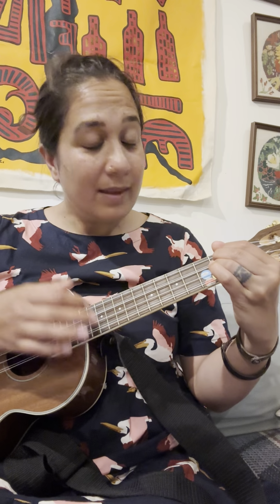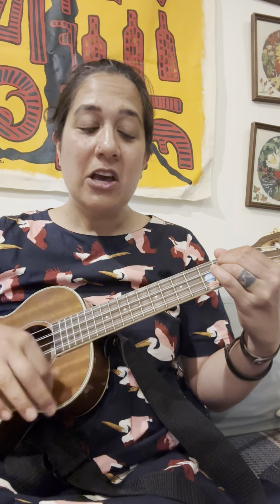The Wheels on The Bus | Songs for Young Children |Ukulele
Suggested strum
dDdD

D
The wheels on the bus go round and round
 A                          D
Round and round Round and round
A          D
All day long.